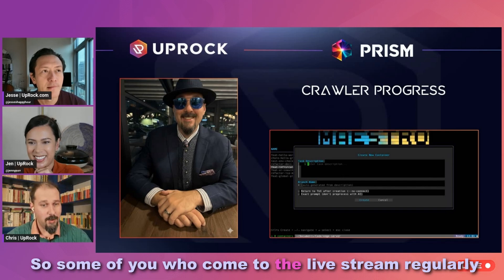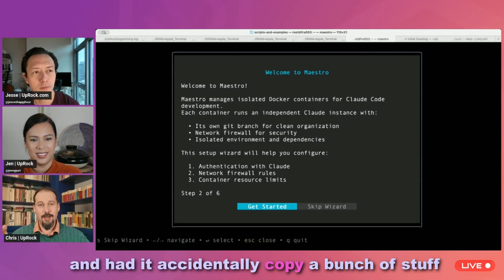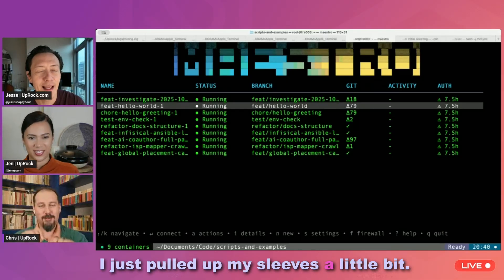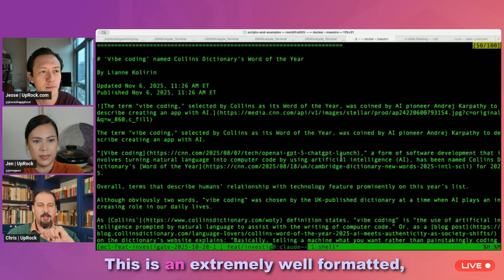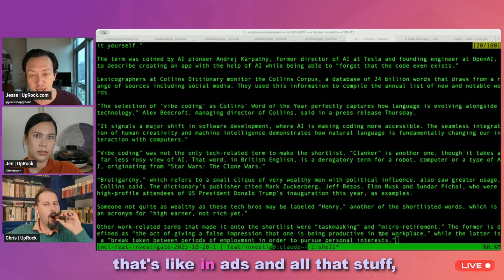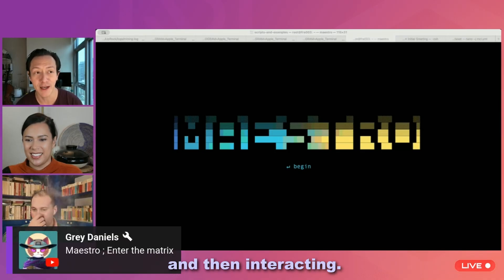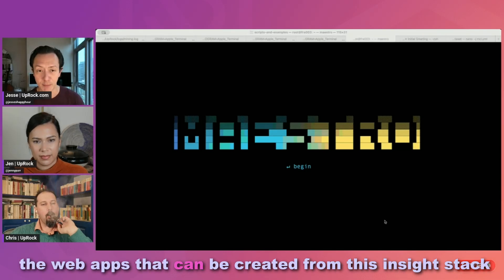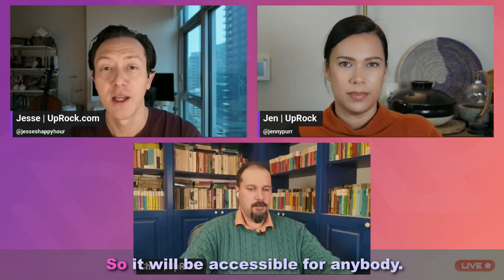Maestro Demo - Run multiple Docker AI agents locally in one repo with auto-branching & firewalls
The UpRock founders reveal Maestro, our internal dev tool that runs multiple Docker AI agents locally in one repo, each with automatic branching, firewalls, and full isolation. Multiple agents at once on the same folder!

This is part of our CTO Chris’s vision for the future of engineering: rethinking workflows to build alongside AI, not around it. Maestro is how we’re building the foundation for DePIN-powered AI software that is faster, safer, and more collaborative than ever.

The podium is yours. Conduct the agents. Compose the future.